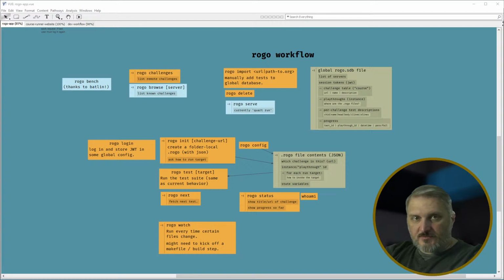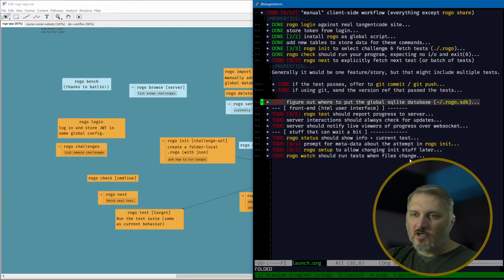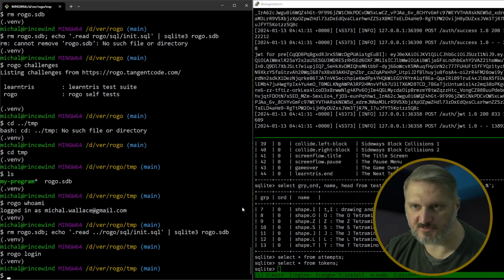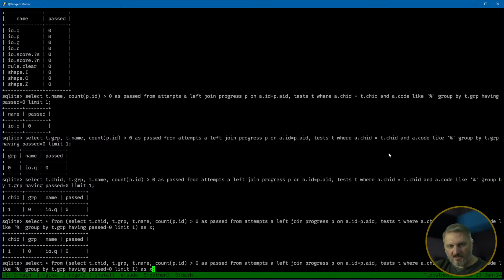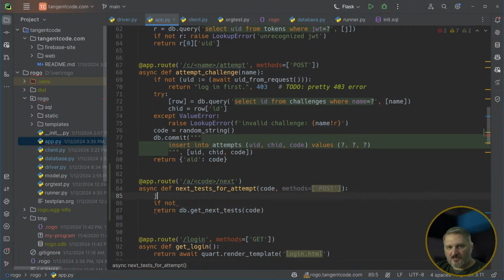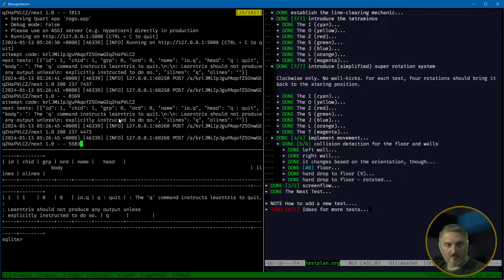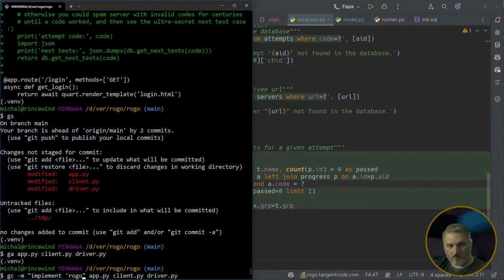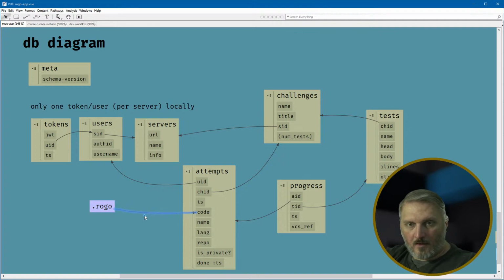livestream: implementing 'rogo next'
'rogo next' is the command to fetch the next test from the server. It's the main piece of the client remaining before I can move on to the HTML UI.